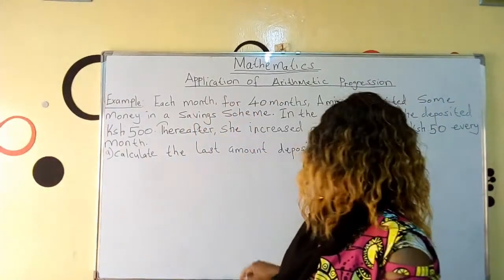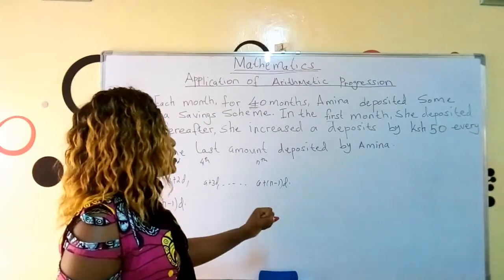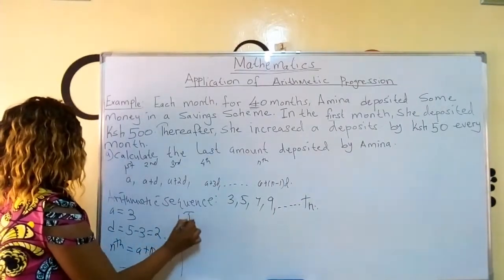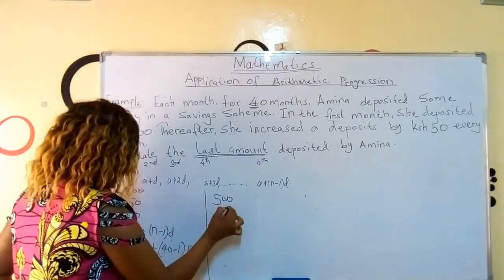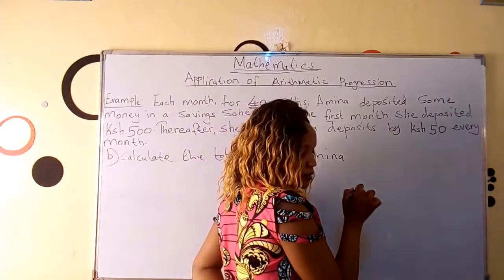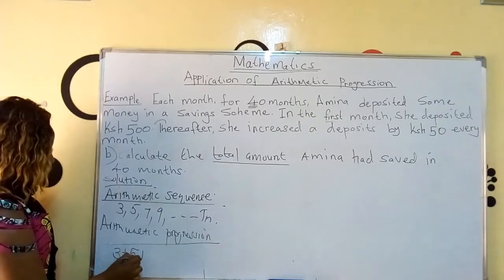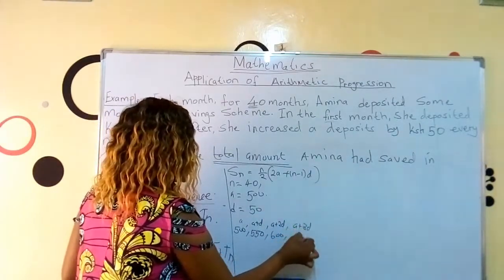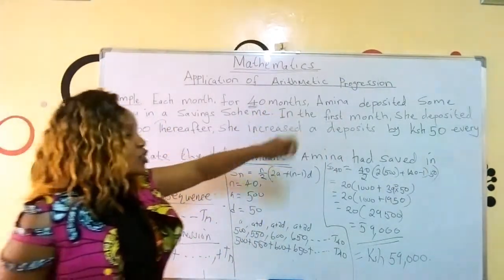How to apply knowledge of Arithmetic progression in real life.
last term of any A.P=a+(n-1)d
sum of any A. P=n/2{2a+(n-1)d}